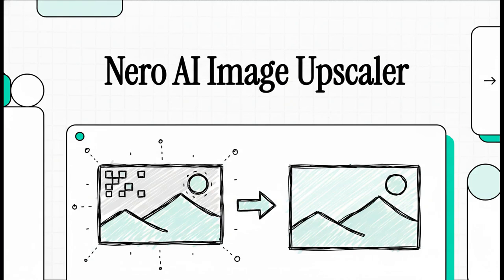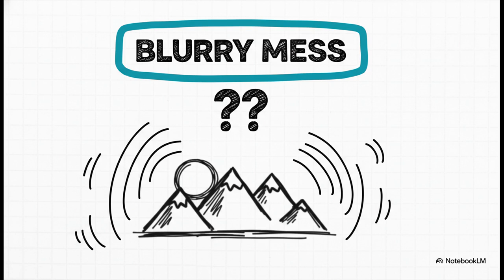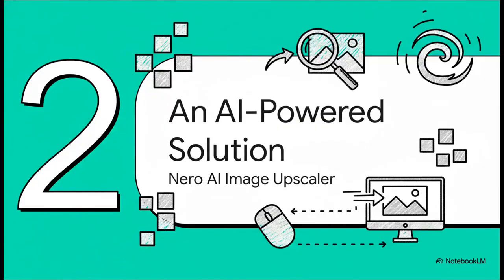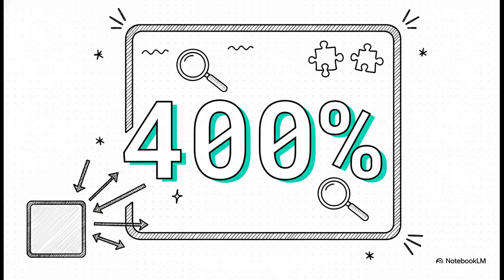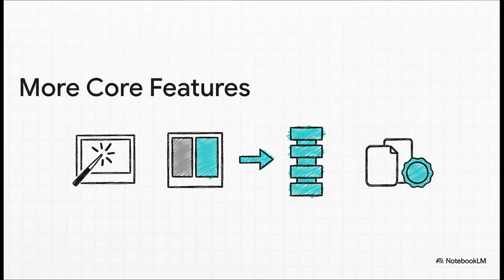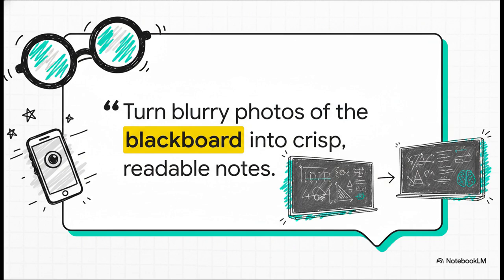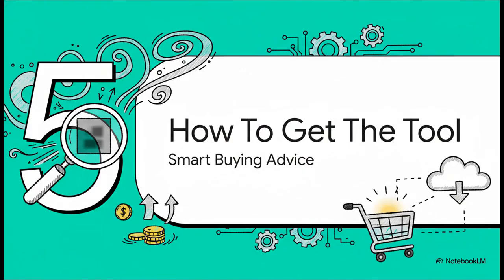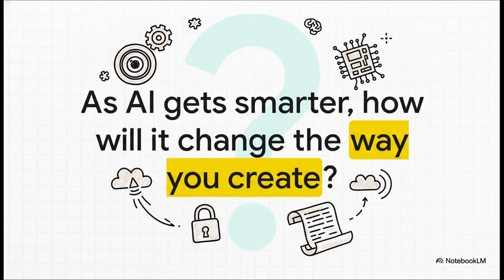[Util] Stop Using Low-Res Photos! "Nero AI Image Upscaler Pro" is a GAME CHANGER.